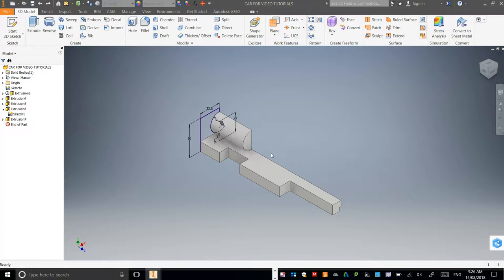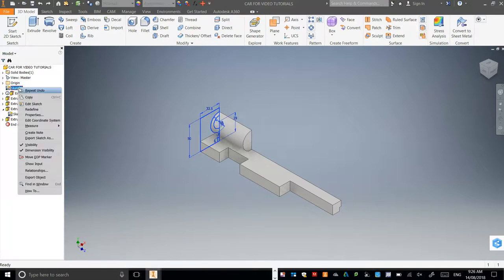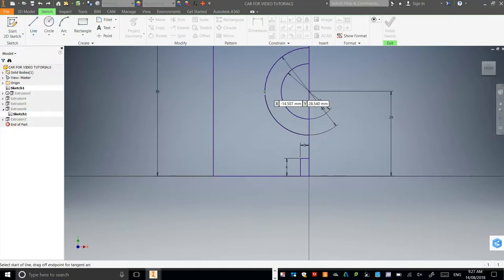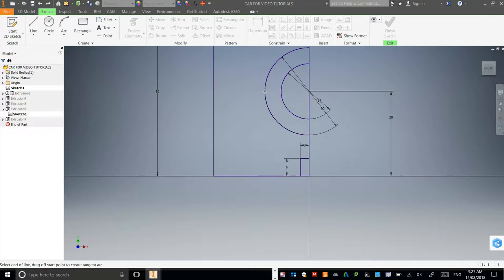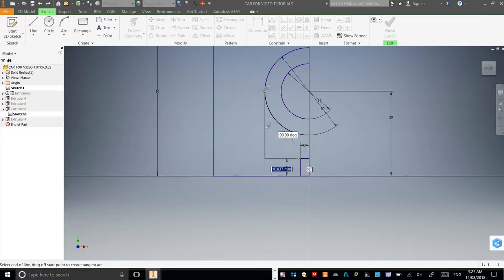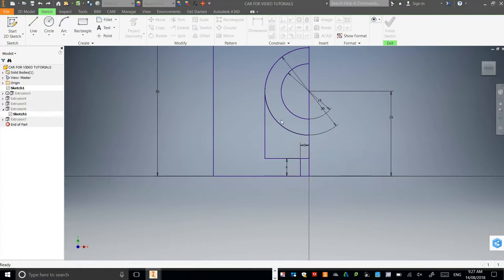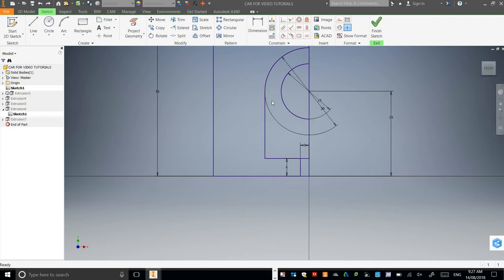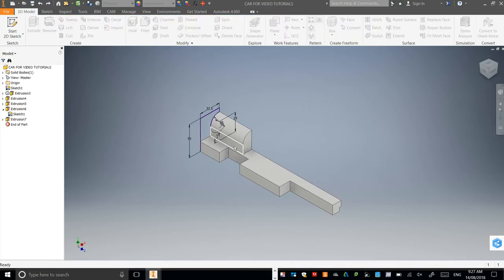PART 2: Fixing the Housing (Mr Marotti F1 in Schools)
Autodesk Inventor Tutorial for F1 in Schools car